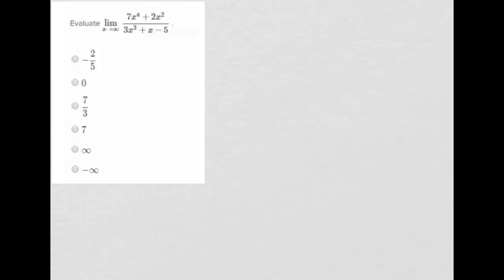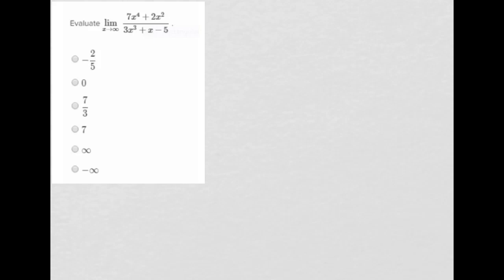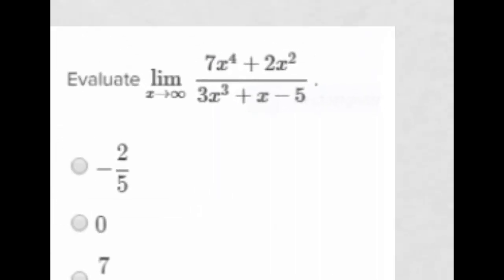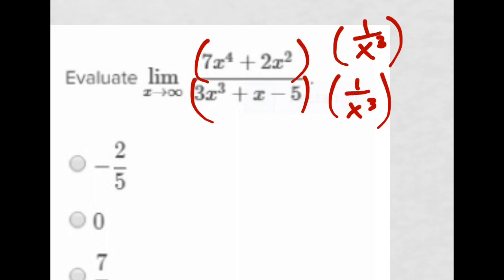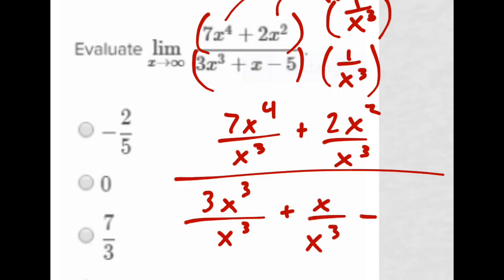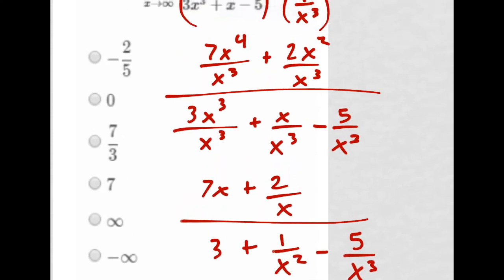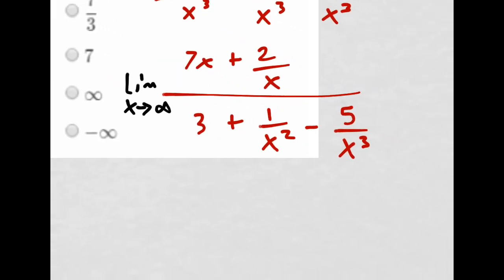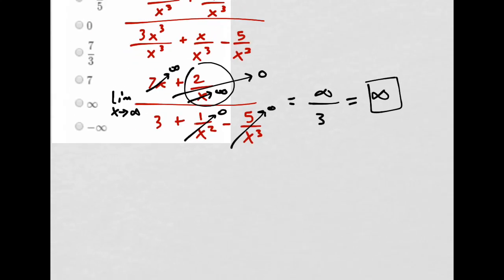Limit as x approaches infinity (highest power from denom) h